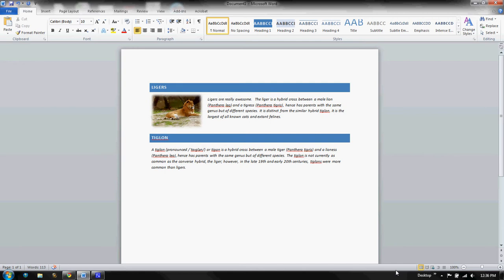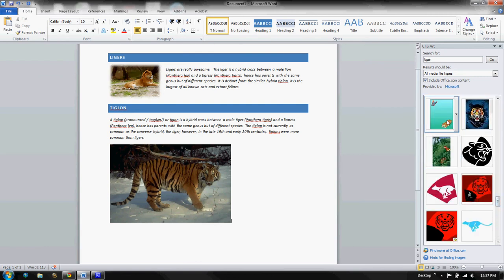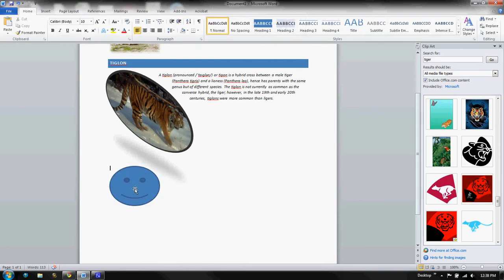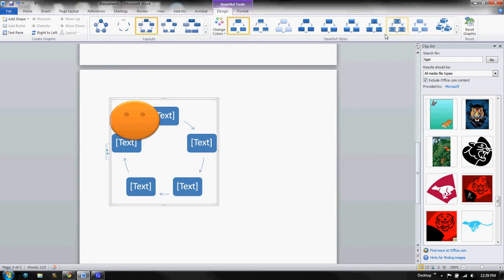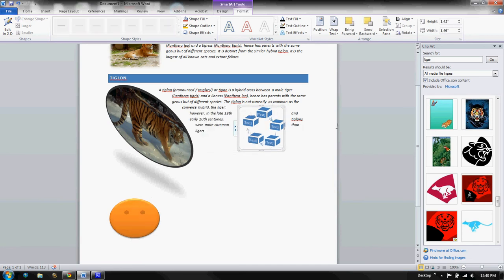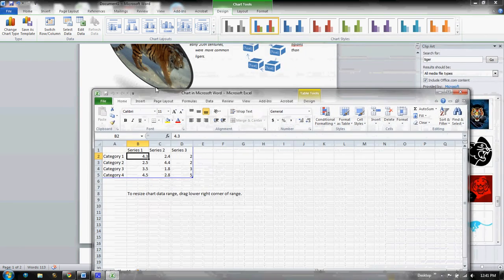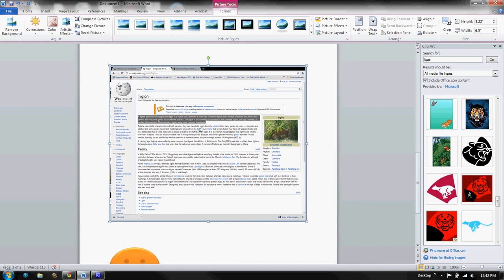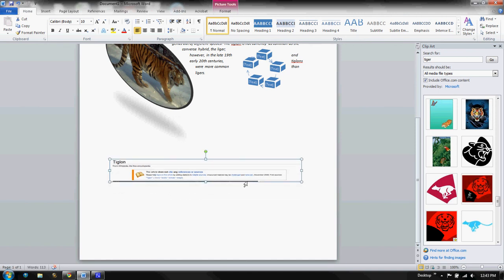Basic Microsoft Word 2010 Inserting Items into a Document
This is a brief overview of inserting images, graphs and charts into a Microsoft Word 2010 document.